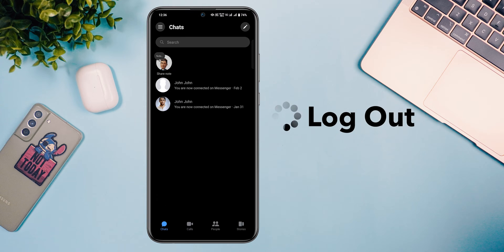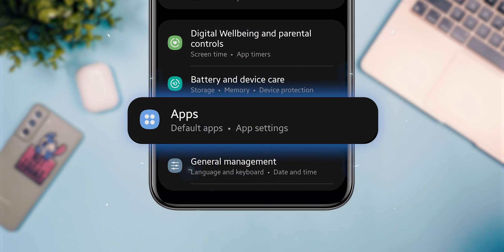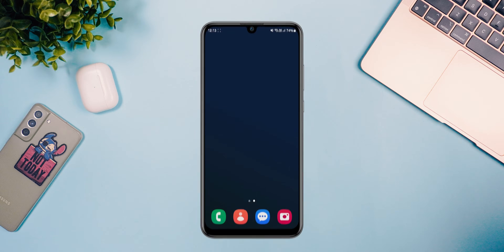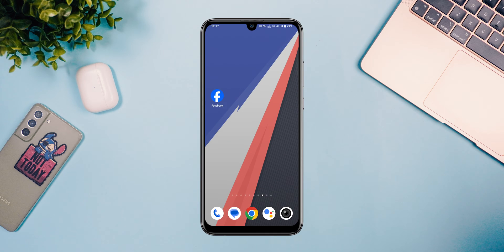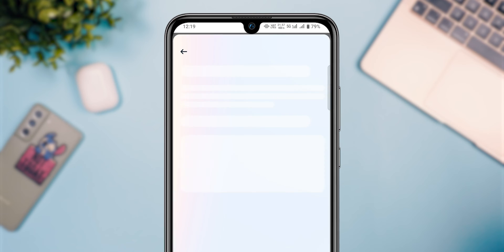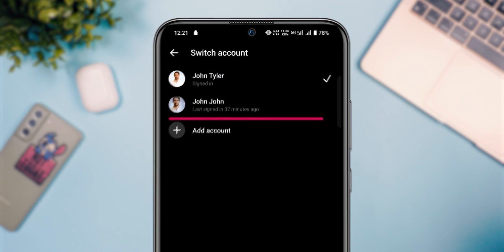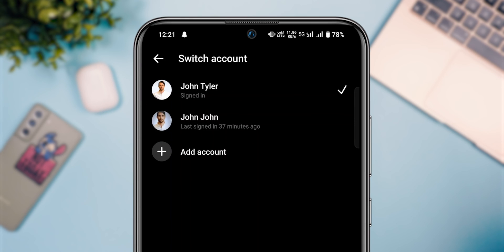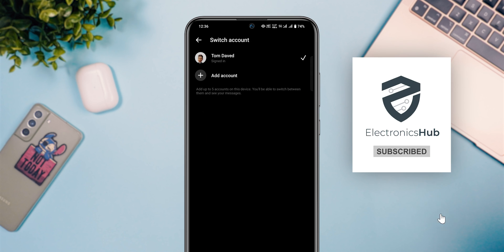How to Log Out of Messenger on Android and iOS?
Struggling to log out of Messenger on your Android or iOS device? Don't worry, we've got you covered! In this tutorial, we'll show you step-by-step how to log out of Messenger on both platforms. Say goodbye to accidentally sending messages from the wrong account and hello to privacy and security. Follow our simple instructions and learn how to easily log out of Messenger today!